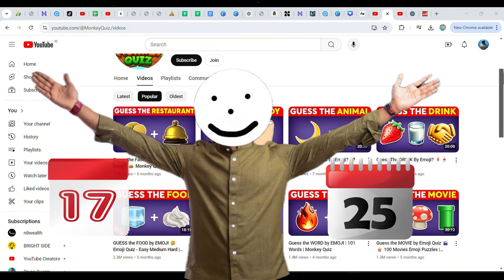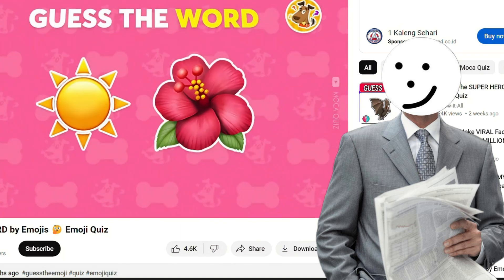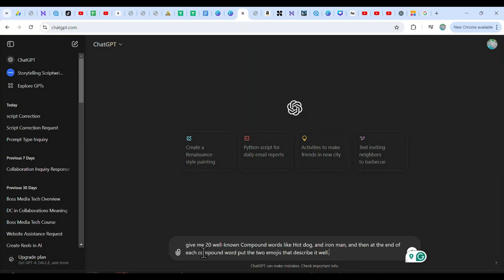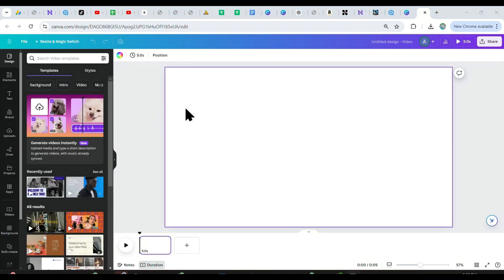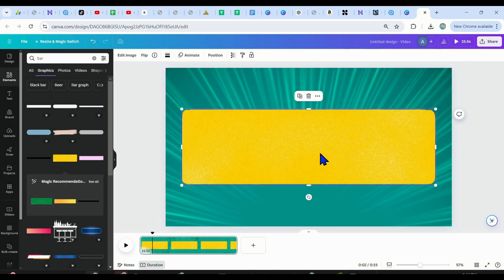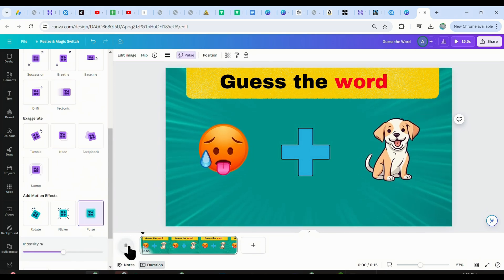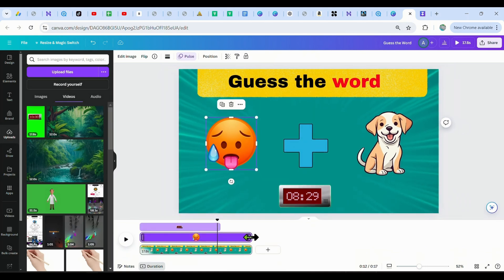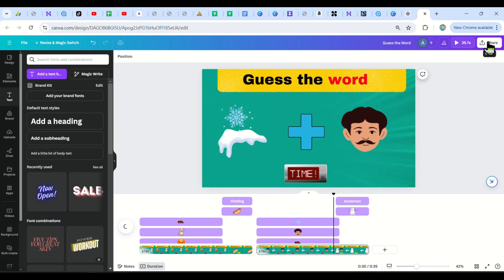How to Make Quiz videos for free with Canva and Chatgpt | Quiz Videos tutorial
🙌 In this quiz video tutorial, I’ll show you how to create viral quiz videos using just Canva and ChatGPT. Whether you’re looking to make a trivia quiz video, personality quiz video, or even a pop culture quiz video, this guide covers it all.

PROMPT; ✔️ “Give me a list of 20 well-known compound words like 'Hotdog' and 'Ironman.' After each compound word, include two emojis that best describe each part of the word. For example, for 'Hotdog,' use a hot emoji and a dog emoji. Ensure that the emojis accurately represent both parts of the compound word."

You'll learn how to make quiz videos easily by generating compound word lists with ChatGPT and then bringing them to life with engaging visuals in Canva. I’ll walk you through adding timers, emojis, and animations to make your videos more interactive and fun.

If you’re searching for YouTube quiz video ideas or need help with quiz video script writing, this tutorial is perfect for you. Discover quiz video editing tips that will help you craft videos that captivate and entertain your audience.

Get ready to make your quiz videos stand out and keep viewers coming back for more!